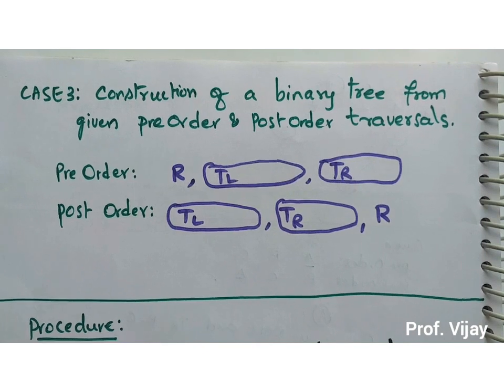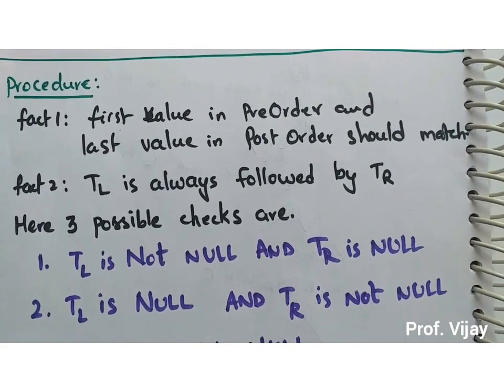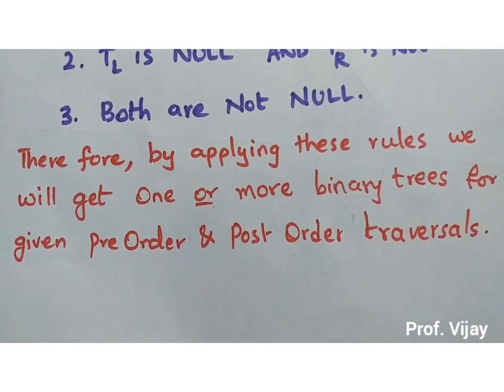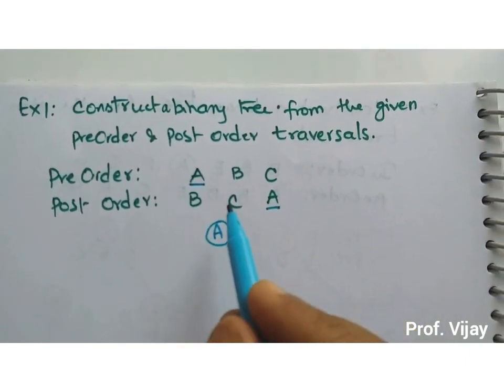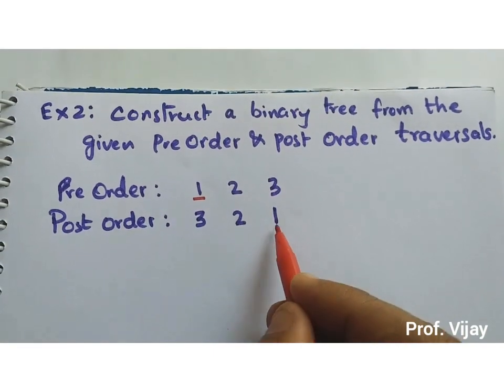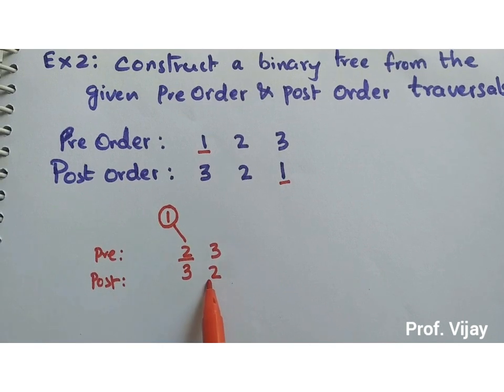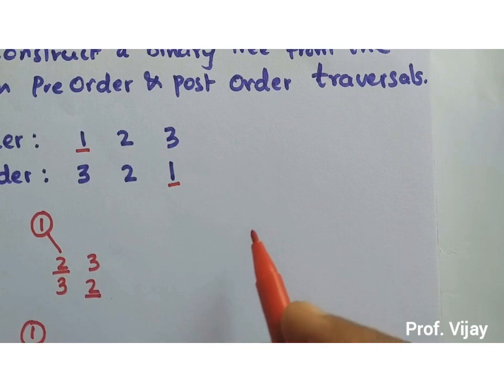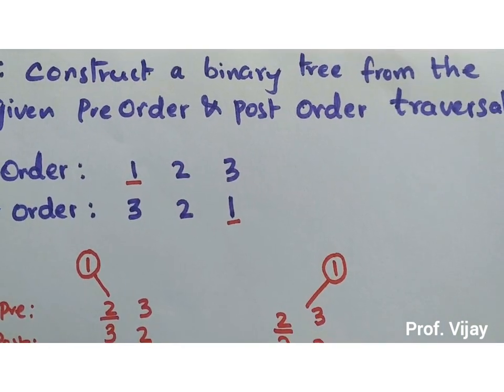Binary tree construction from Preorder and Postorder | Binary tree from Traversals